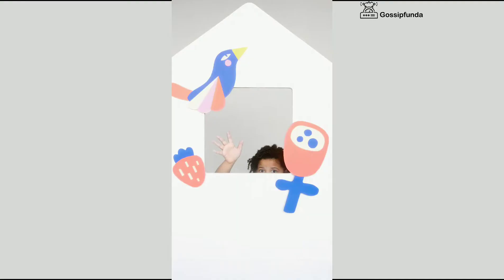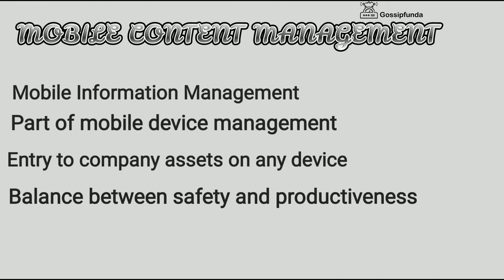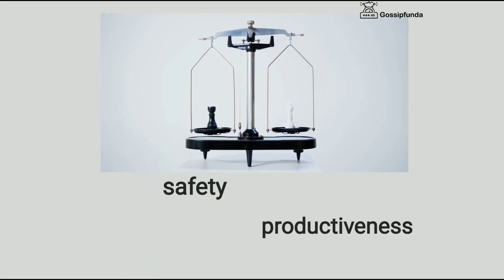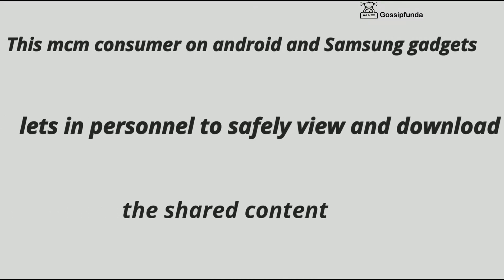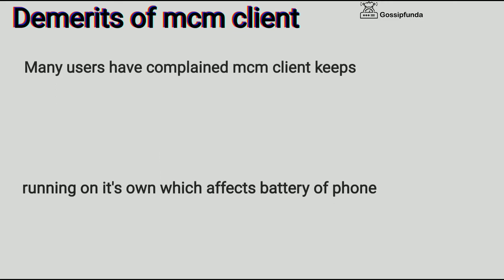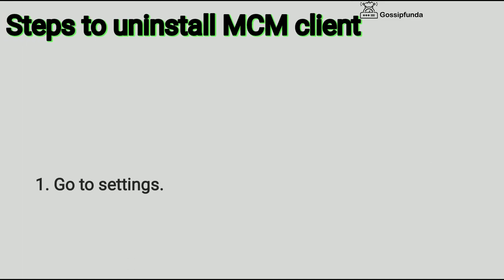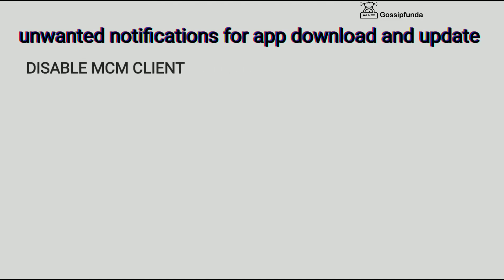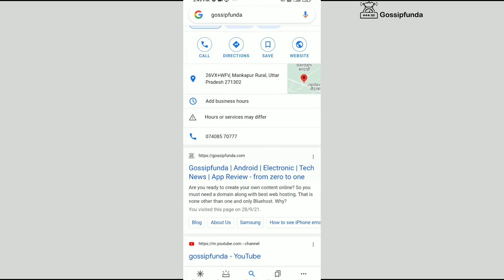MCM client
0:19 - what is mcm?
0:58 - mcm client and it's used
1:21 - Demerits of mcm client
1:48 - how to uninstall mcm client
2:06 - troubleshooting mcm client error

1. Link to the short in question
2. Link to your YouTube channel (for ownership verification)